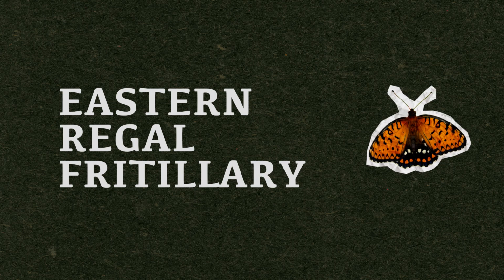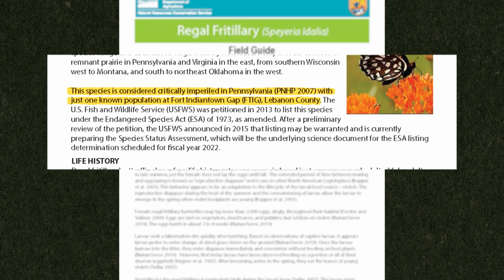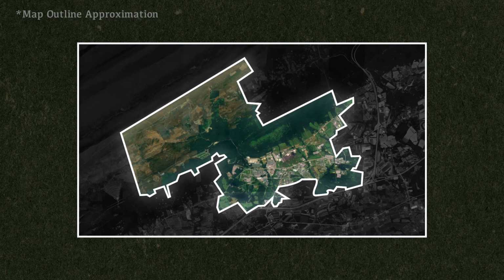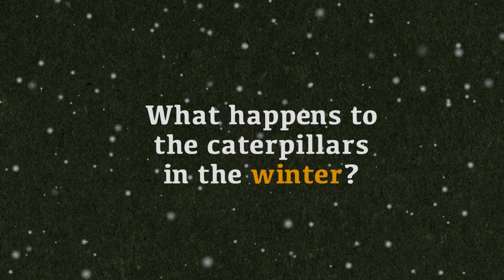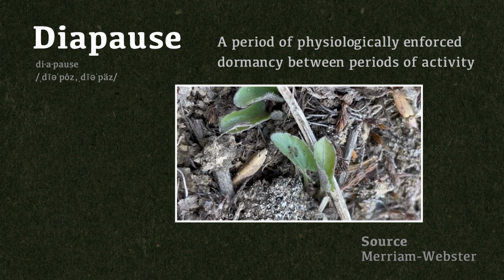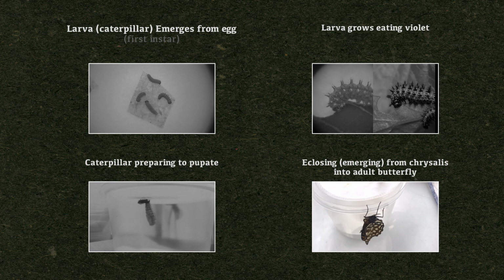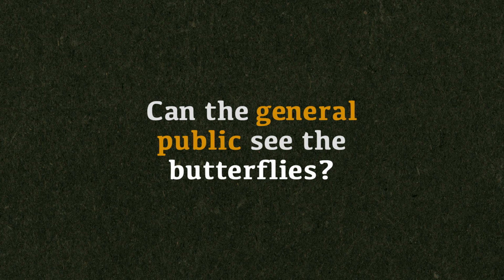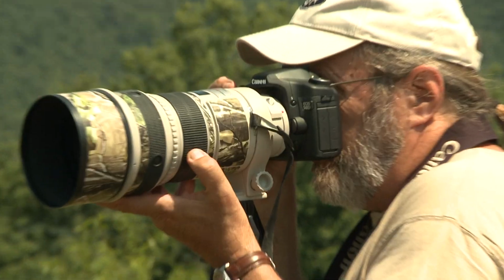GTKU - Regal Butterfly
Sure, here at Fort Indiantown Gap, we do a lot of rough and tough training. But did you know there’s a softer side to FTIG? Come out to our Open House on November 16th and learn all about our environmental efforts... and our famous resident butterflies.